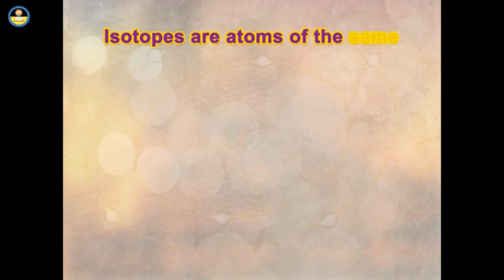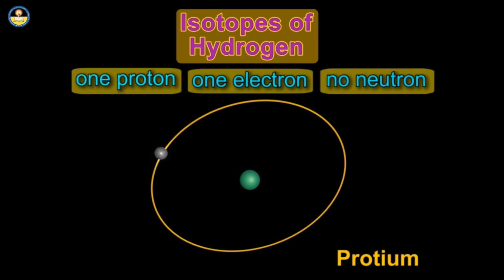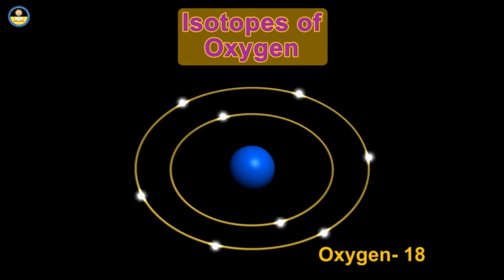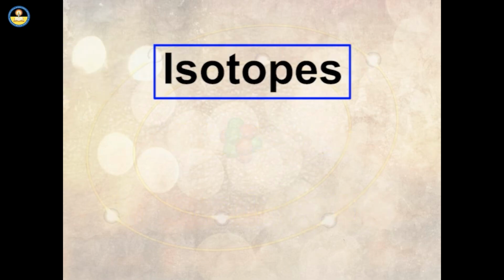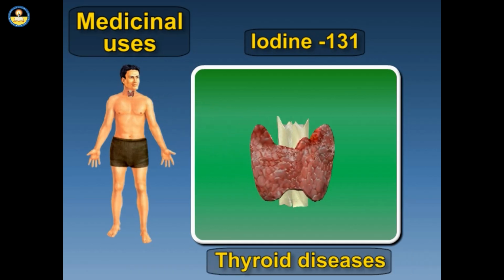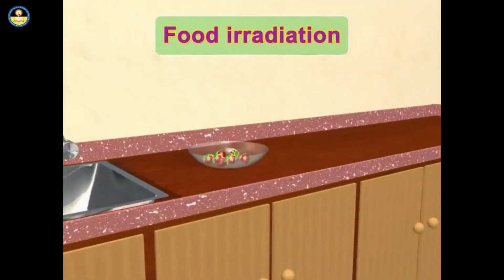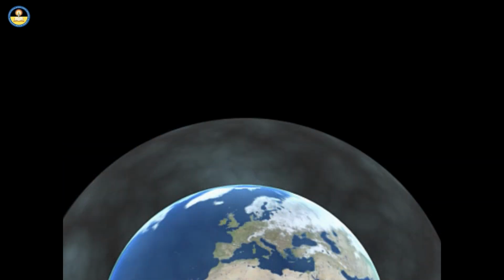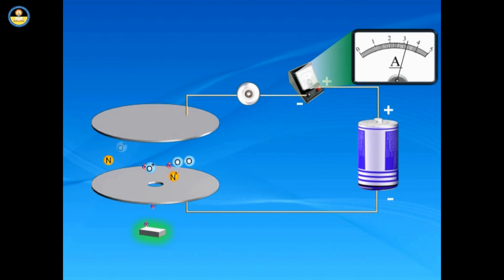Isotopes and Isobars